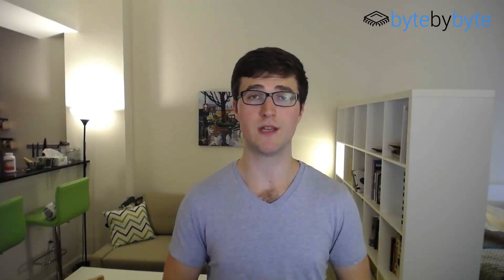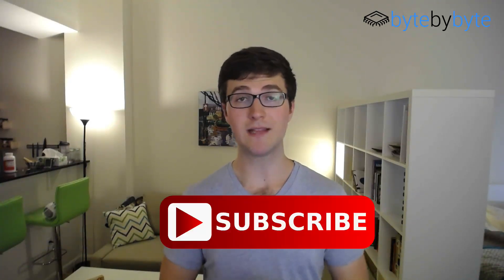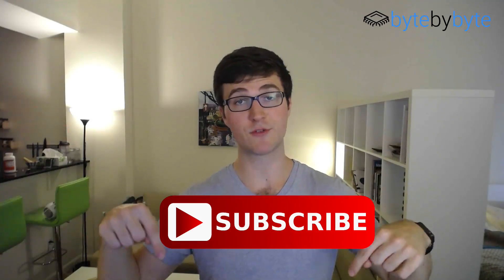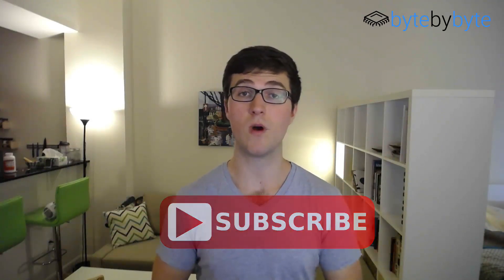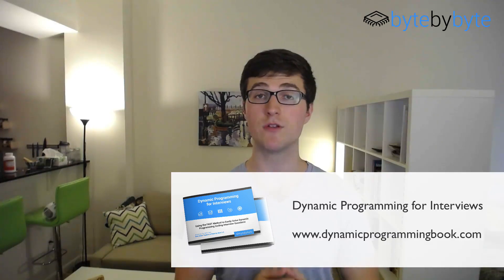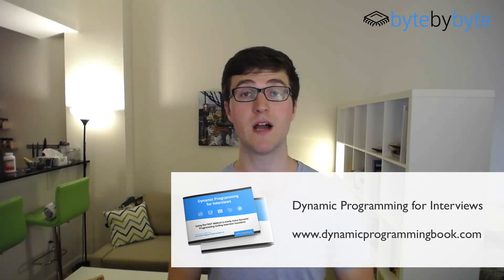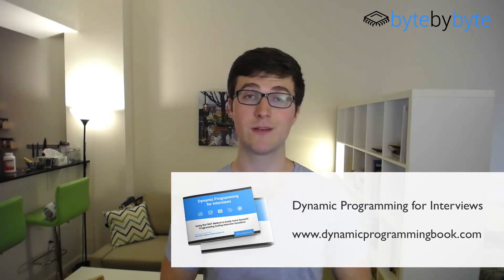The Best Programming Language for Coding Interviews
What is the best programming language to use for your coding interview? Is it Python? Java? Probably not C++, right?

So many people have different ideas for what the right programming language to use in your coding interview is, but what is the actual right answer?

This video will help you figure out the right programming language for you!